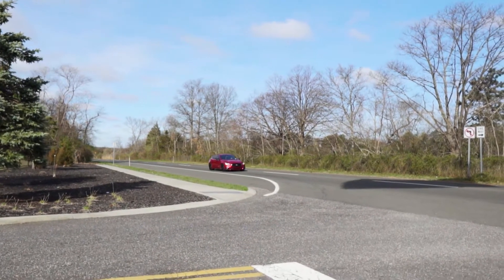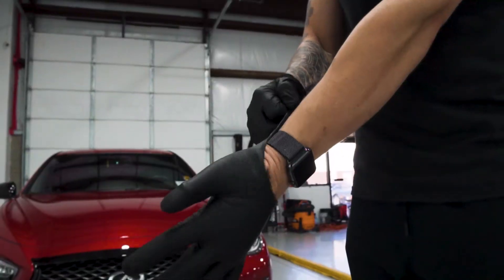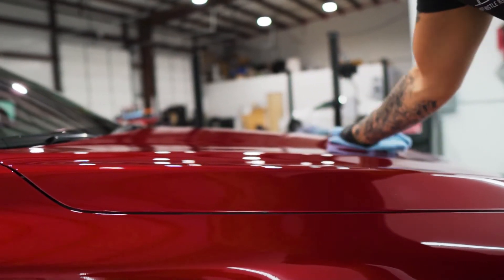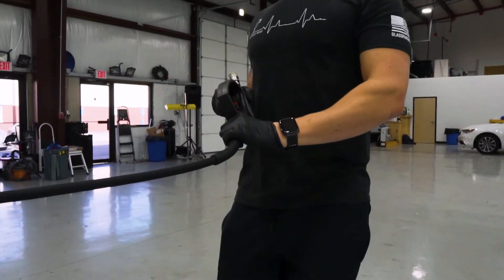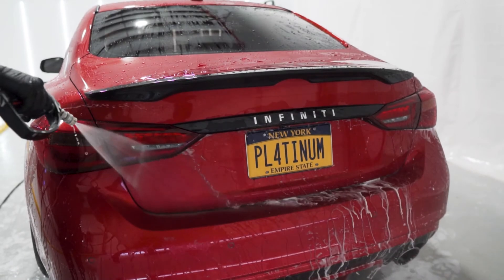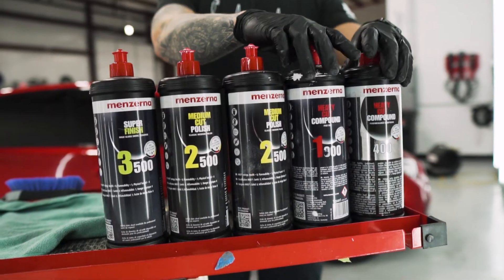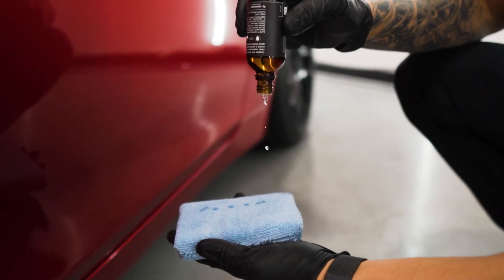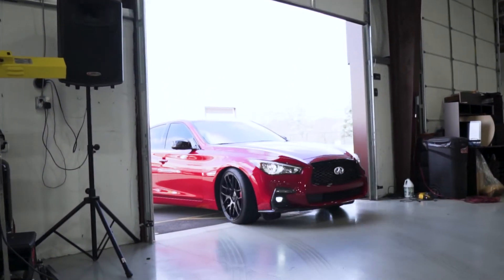Ceramic Pro Coatings by ShineTek Auto Spa - Medford, NY